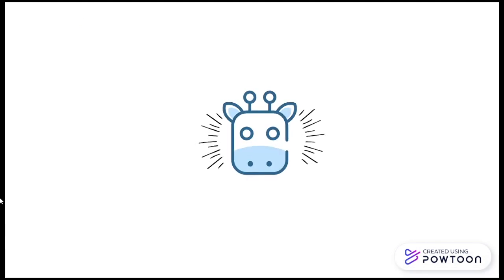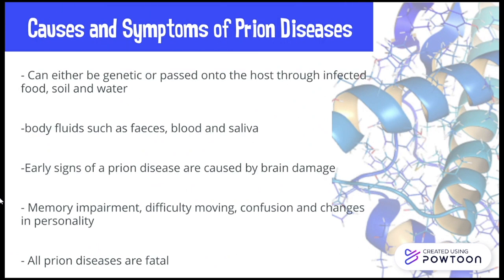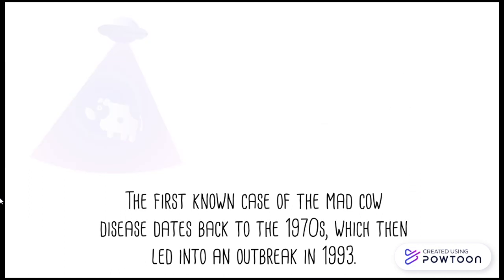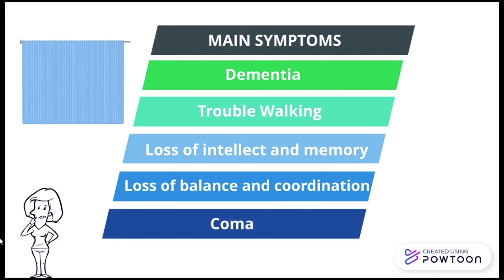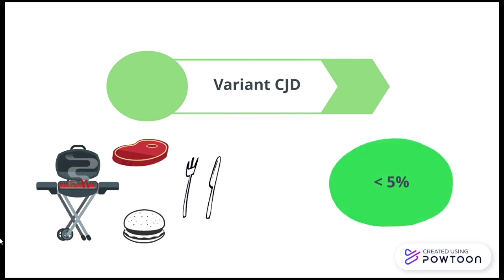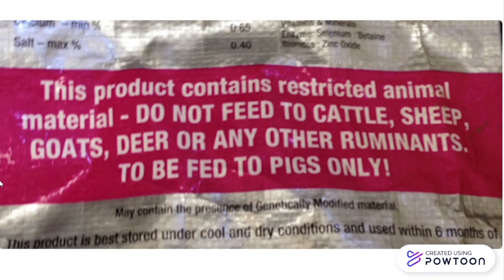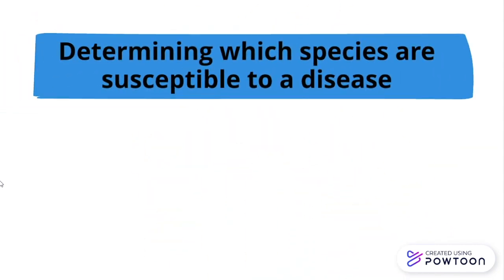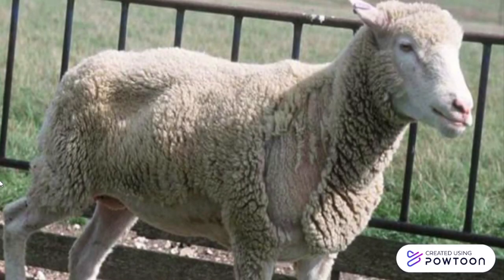Mad Cow Disease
This video is about Mad Cow Disease